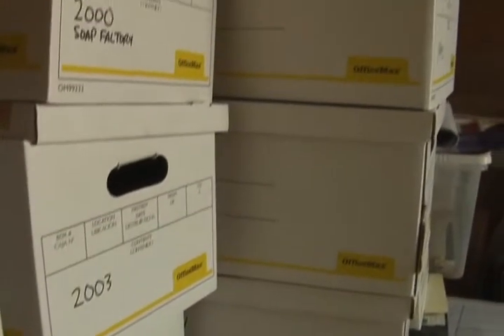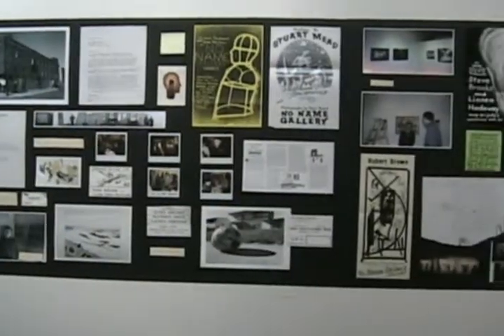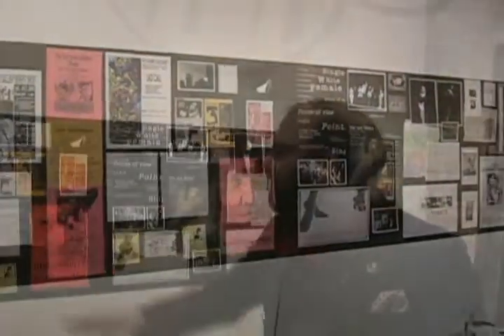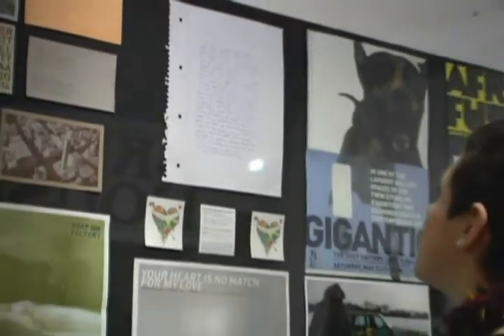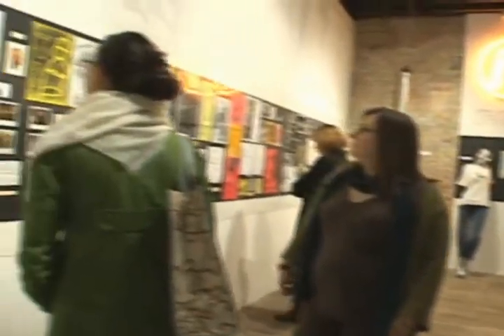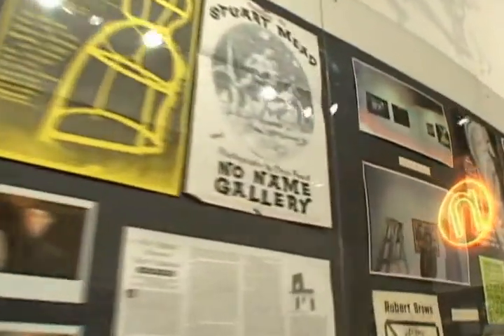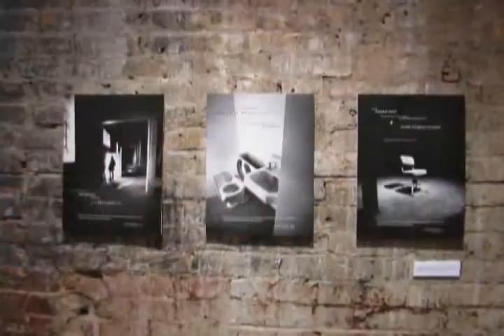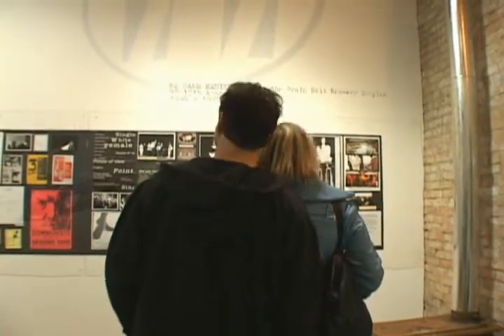Ilene Krug Mojsilov & Mark Nielsen talk about NNE @ The Soap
Andy Sturdevant, Ilene Krug Mojsilov & Mark Nielsen talk about the first two artists to show at NNE @ The Soap Factory.  Video by: Bob Fagerhaugh